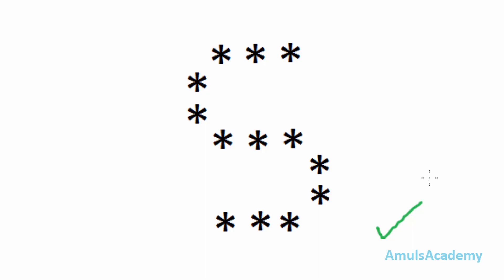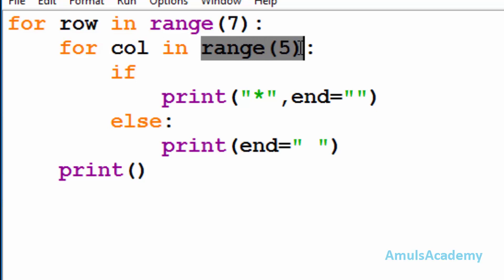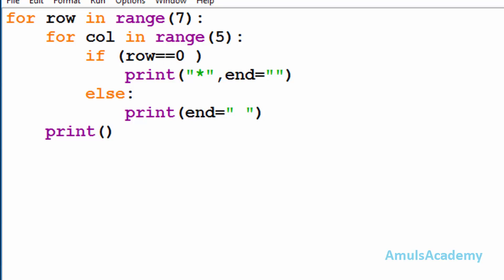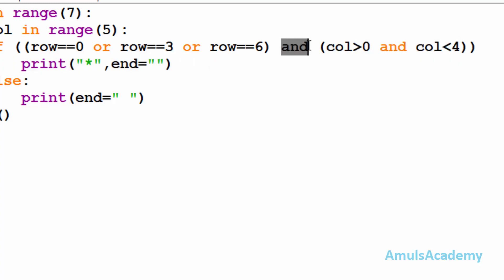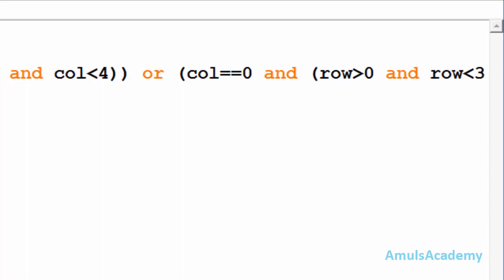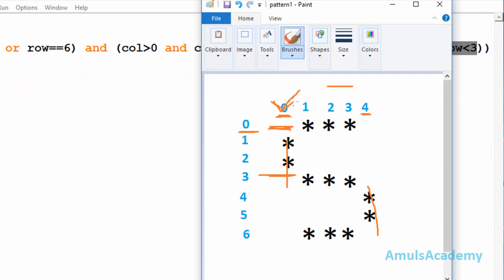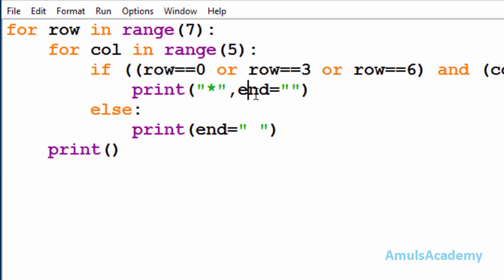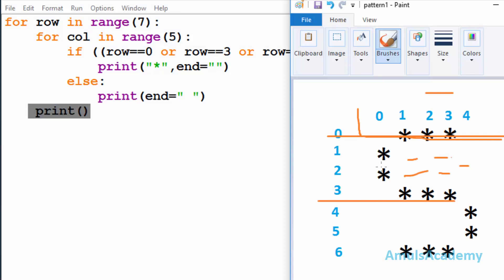Python Pattern Programs - Printing Stars in S Shape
In this Python Pattern Printing Programs video tutorial you will learn to print star '*' in S shape in detail.

To print star Pattern in S shape in python you have to use two for loops. the first loop is responsible for rows and the second for loop is responsible for columns.Then we are using if else conditional statements that is because we are not printing stars in each row and each column we need stars in particular pattern for that we need conditions.here we are using logical and logical or operators.

in python 3 you write print like this:
print("*',end="")

in python 2 you need to write:
print "*",